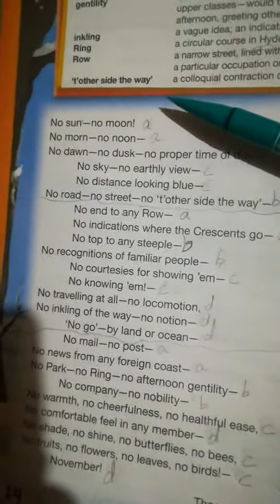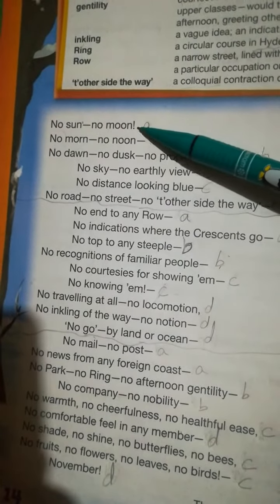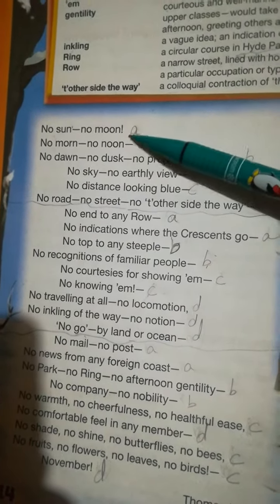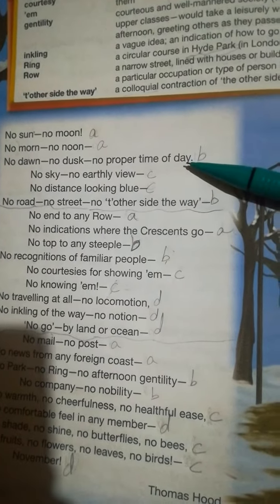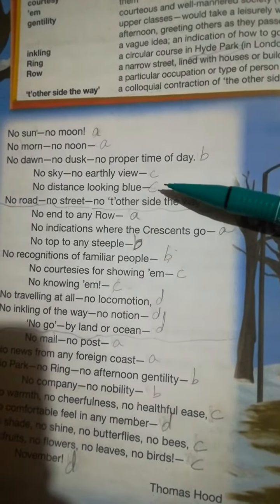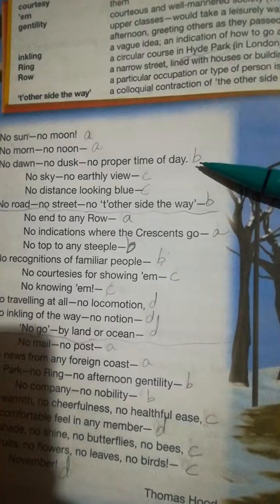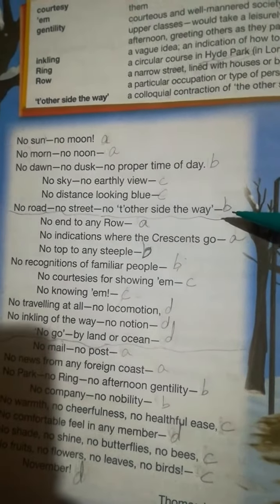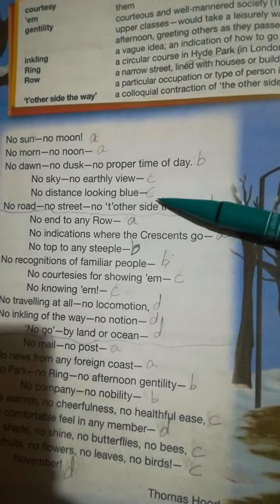Poem "No" by Thomas Hood 23